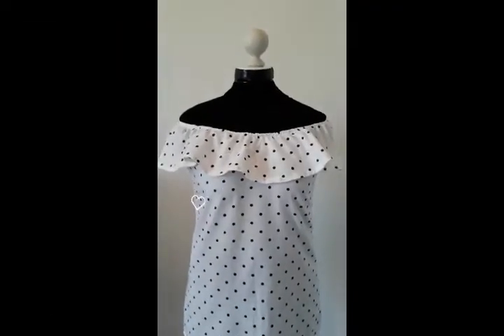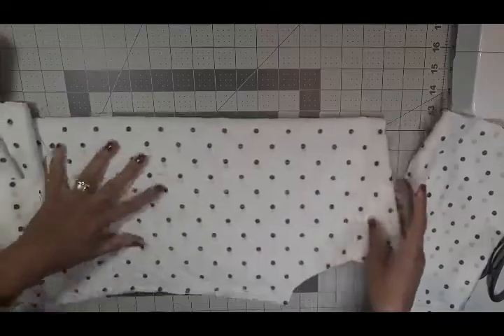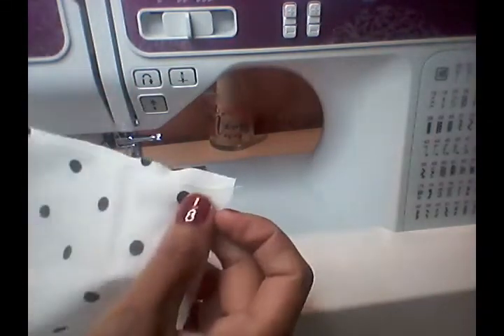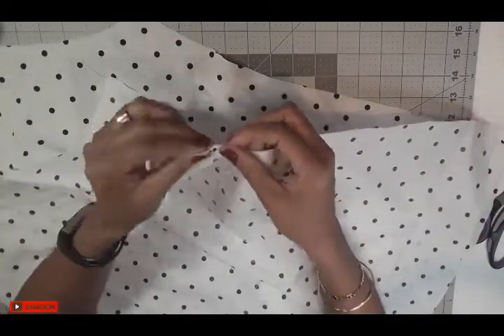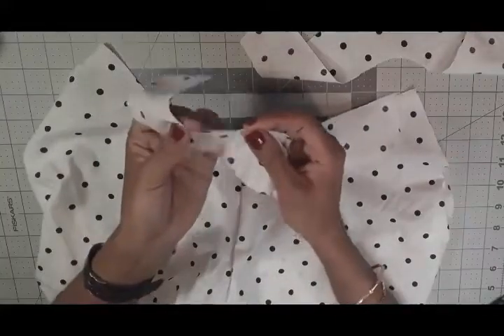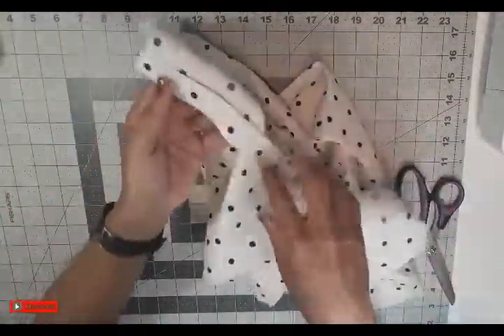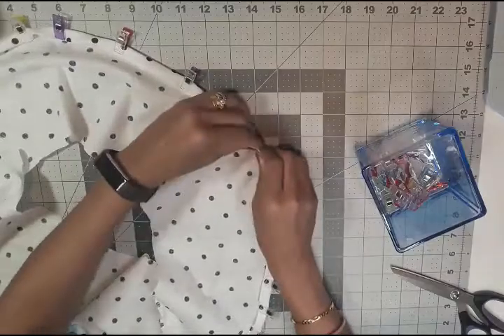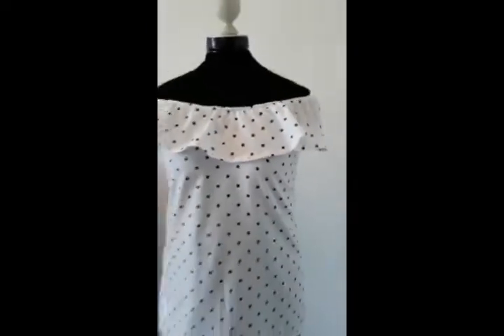Raglan top /off shoulder top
SEAMS instagram : mary.mekhael

My sewing machine:

Happy Sewing,
Mary Mekhael